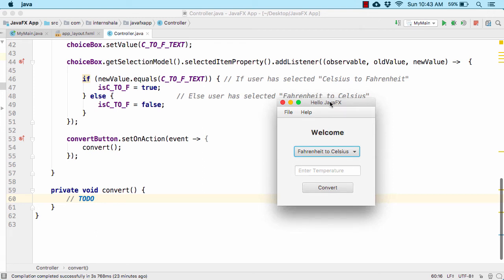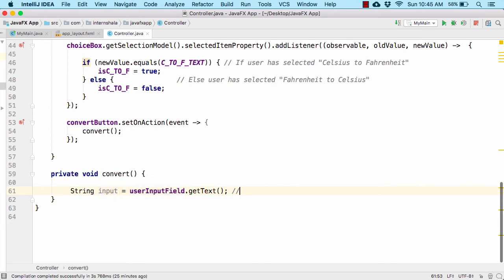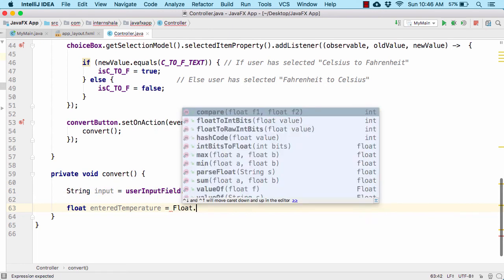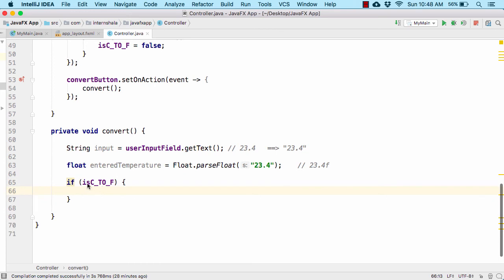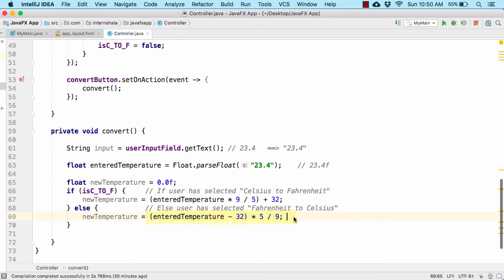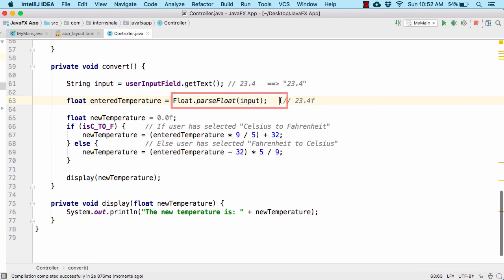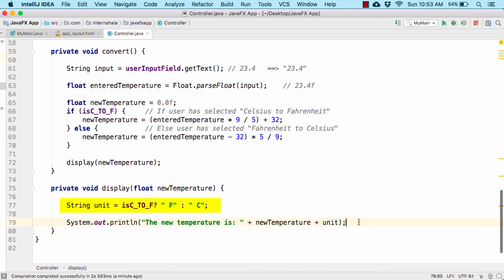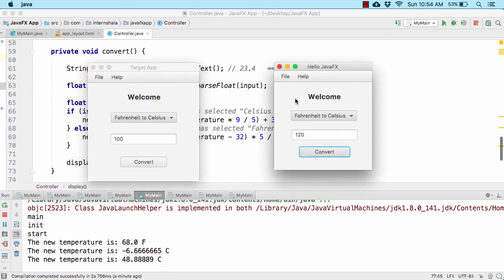8.2 Temperature Converter tool - Convert Method [learn JavaFX]